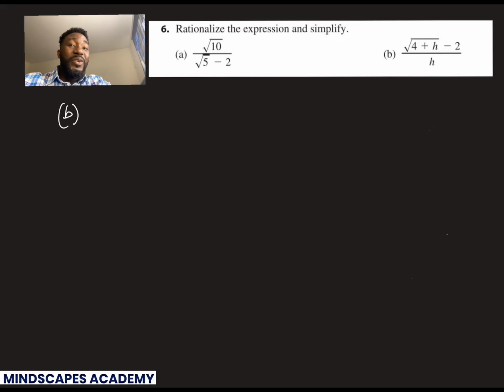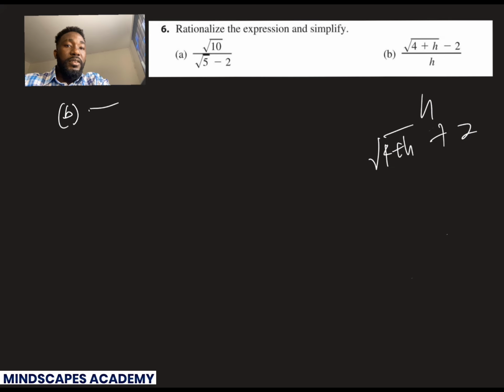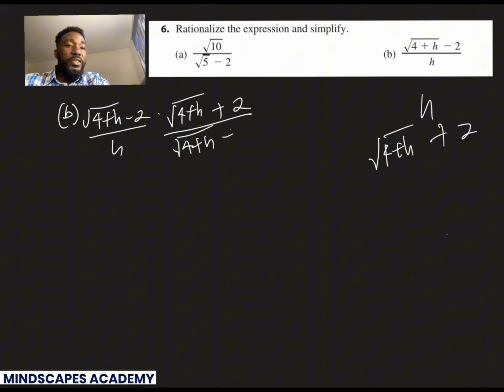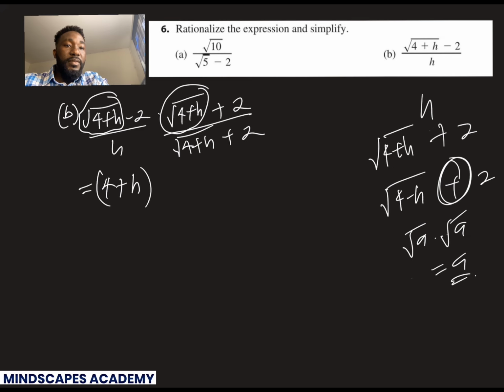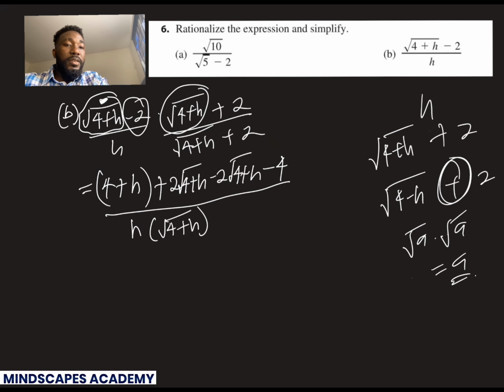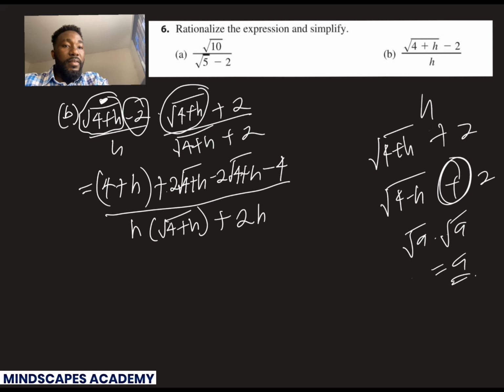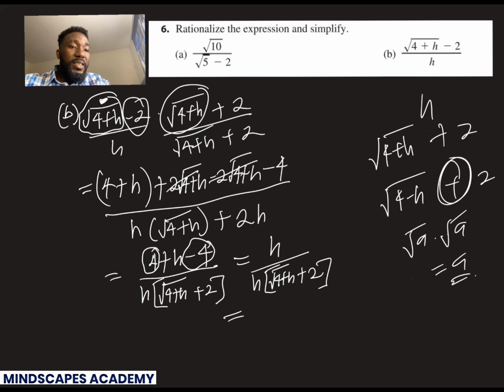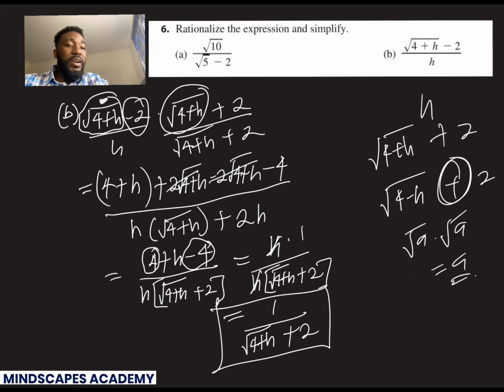FOUNDATION FOR CALCULUS | Pre-Calculus Algebra | PART 6B